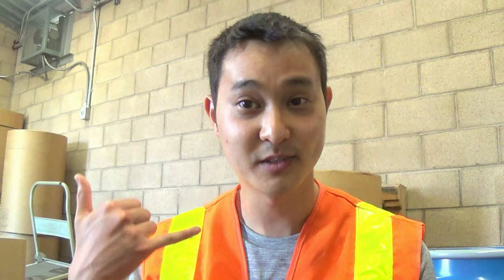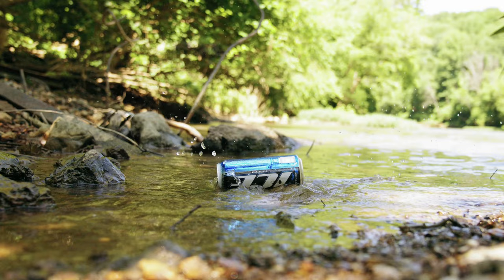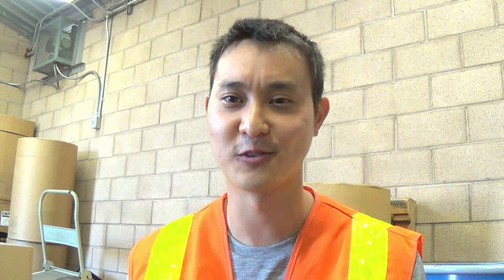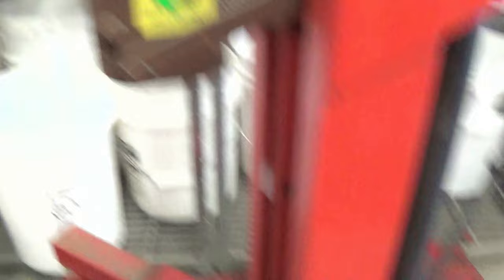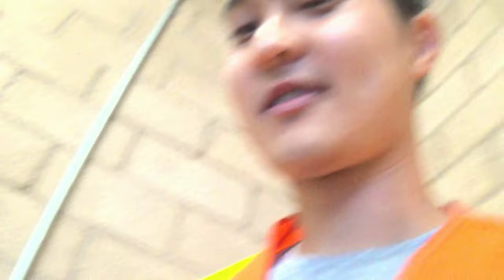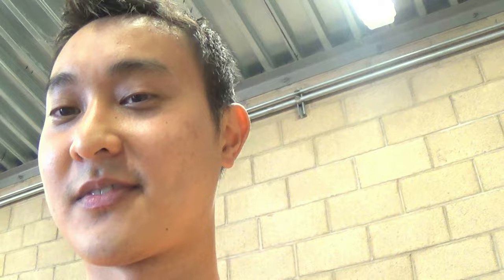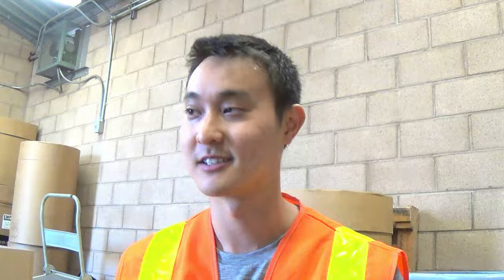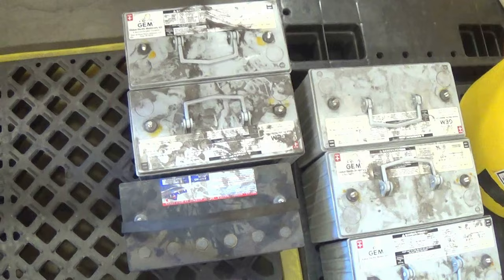Are you strong enough to become an Environmental Engineer? - REALITY CHECK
I am not a bodybuilder, and I am an environmental engineer, so that should answer the question.

You just need to be able to lift common household items. Generally, this position would involve basic squatting, lifting, and general office work. But because of my specific position, I may need to move some heavy items which can weigh as heavy as 800+ pounds. However, I have the help of other coworkers and machinery to move these objects. I just use my brain and common sense when moving these items.

Taking the Fundamentals Exam or GRE? Below are some of the materials I used to help me pass my first time.
1) Environmental Engineering FE/EIT Preparation Sample Questions and Solutions: (The CHEAP book I used)
2) All other materials

About Me
I'm an Environmental Engineer currently working for the Air Force. I oversee their Hazardous Waste, Hazardous Materials, Integrated Solid Waste, and Qualified Recycling Programs. I have a Bachelors in Chemistry and a Masters in Environmental Engineering. My professional work experiences range from cancer R&D, teaching at a college level, and environmental compliance.
On this channel, I'll be sharing my story on what it's like being an Environmental Engineer, detailing the good and bad of the position. Some other relatable topics may include personal growth, job hunting, and minimalism all through the perspective of a millennial.

Book Bag - E's Jammy Jams